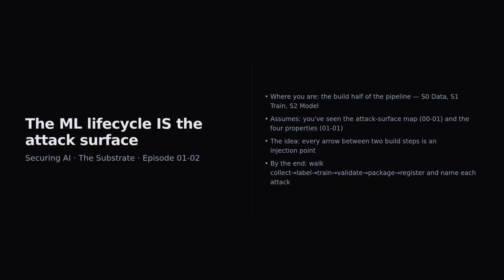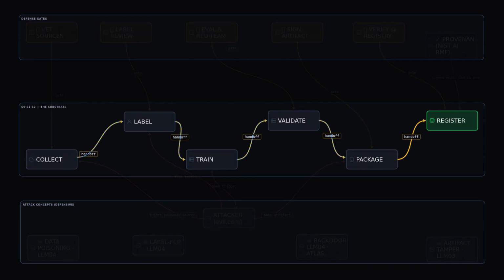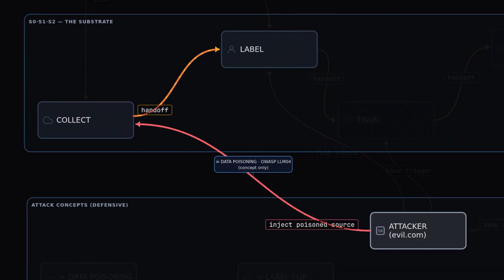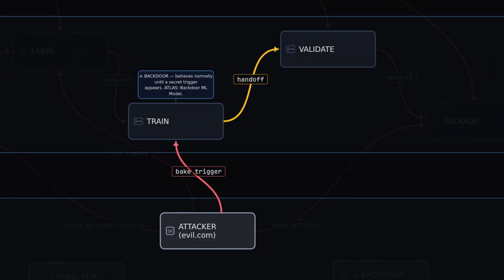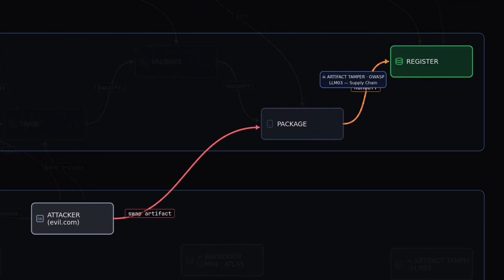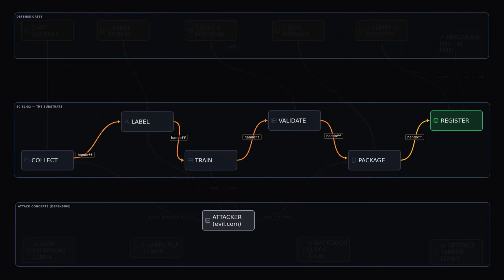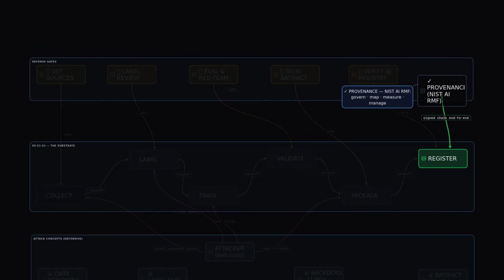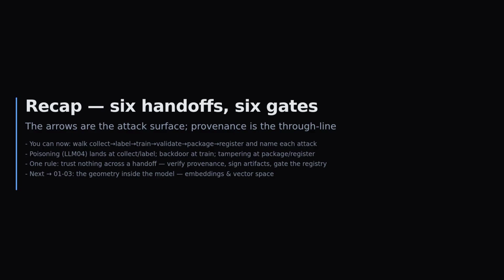Episode 01 02 — The ML lifecycle IS the attack surface 6 handoffs, 6 injection points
You draw the ML lifecycle as a clean assembly line: collect data, label it, train, validate, package,
register. An attacker reads the exact same diagram backwards — and every arrow between two steps is a
place to inject. Same picture, opposite intent.

We're still on the BUILD half of the AI pipeline here: S0 Data, S1 Train, S2 Model — the substrate. In
01-01 we named the four properties that make AI uniquely attackable. This episode makes them concrete on
one diagram you'll recognize: the build pipeline, with the attack that lands at each handoff and the gate
that holds it. The point that reframes everything — it's not the boxes that are exposed, it's the arrows.

WALK THE BUILD LINE — SIX HANDOFFS, SIX ATTACKS (source: OWASP LLM Top 10, 2025 edition; lifecycle from
Practical AI Security, Farlow):

1. COLLECT → LABEL — DATA POISONING (LLM04). Corrupt the data as it's gathered: a bad source, a scraped
   page. One poisoned cell rides into the dataset among the clean ones.

2. LABEL — MISLABEL / LABEL-FLIP (LLM04). Same data, wrong answers. Flip enough labels and the model
   learns the wrong boundary from the right inputs.

3. TRAIN — BACKDOOR (LLM04 · ATLAS: Backdoor ML Model). Bake a hidden trigger into the weights. The model
   passes every test, then misbehaves only on the attacker's secret pattern.

4. PACKAGE → REGISTER — ARTIFACT TAMPER / SUPPLY CHAIN (LLM03). Swap the model file on the way to the
   registry — a malicious model wearing your project's name. This is where the build hands off into the
   supply chain.

The through-line is that none of these live in a box — they live on the arrows, where one step trusts the
output of the last. So you defend the arrows. Each handoff earns a gate: VET SOURCES at collect, LABEL
REVIEW at label, EVAL & RED-TEAM across train→validate (test behavior, not code), SIGN ARTIFACT at
package, VERIFY SIGNATURE at the registry. And one green thread runs end-to-end through all of them —
PROVENANCE: every step proves where it came from, all the way to deploy. That signed chain is exactly
what the poisoning (LLM04) and supply-chain (LLM03) episodes later point back at. NIST AI RMF frames the
posture: govern · map · measure · manage.

By the end you'll be able to walk collect → label → train → validate → package → register cold, name the
attack at each handoff, and explain why the arrows — not the steps — are the surface. Trust nothing that
crosses a handoff.

Next: the geometry inside the model itself — embeddings and vector space. 01-03.

Break it on the board, not in prod.

▶ Chapters
0:00  The clean assembly line — and the attacker reading it backwards
0:50  The ribbon: where you are (S0·S1·S2, the build half)
1:30  Draw the trust boundary: every arrow crosses it
2:30  Poison at COLLECT — LLM04, a bad source rides in
3:25  Poison at LABEL — mislabel / label-flip, wrong boundary
4:20  Backdoor at TRAIN — a trigger baked into the weights
5:20  Tamper at PACKAGE/REGISTER — supply chain, LLM03
6:20  The arrows are the surface — not the boxes
7:10  Defense gates: vet, review, eval, sign, verify
8:10  Provenance end-to-end — the through-line
9:10  Next: the geometry inside the model — 01-03

• The build lifecycle — collect → label → train → validate → package → register (Practical AI Security,
  Farlow)
• Data and Model Poisoning — LLM04, poisoning at collect/label and backdoor at train (OWASP LLM Top 10,
  2025 edition; maps to S0 Data / S1 Train)
• Supply Chain — LLM03, artifact tamper / malicious model swap at package/register (OWASP LLM Top 10,
  2025 edition; maps to S3 Deploy/Supply)
• Backdoor ML Model — the MITRE ATLAS technique name for the trigger-in-the-weights case (ATLAS v5.1.0,
• NIST AI RMF 1.0 — govern · map · measure · manage, the provenance/governance posture
• The AI Attack-Surface ribbon — S0 Data → S5 Agent, this episode lights S0·S1·S2

▶ A precision worth flagging up front
Every malicious element here is a CONCEPT shown to defend the handoff — a poisoned cell, a flipped label,
a hidden trigger, a swapped artifact — never a working method for crafting poison, building a trigger, or
forging an artifact. The OWASP IDs are real and current but version-dated on screen because they drift:
"OWASP LLM Top 10 — 2025 edition" (LLM04 Data and Model Poisoning, LLM03 Supply Chain), "MITRE ATLAS
v5.1.0 (Nov 2025)" for the Backdoor ML Model technique. Re-verify those IDs and versions against
genai.owasp.org and atlas.mitre.org before you build on them. The lifecycle steps are kept generic and
source-grounded on purpose — we don't invent vendor-specific stages. The evergreen idea is "the arrows
are the surface, defend with provenance"; the IDs and version strings are the part that ages.